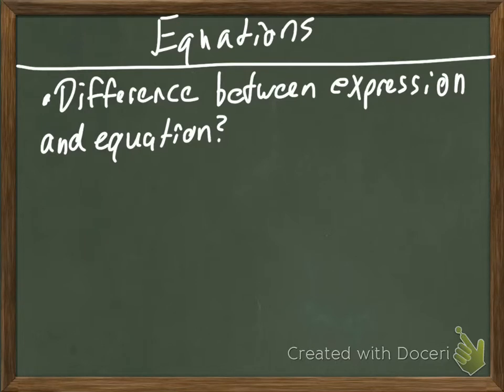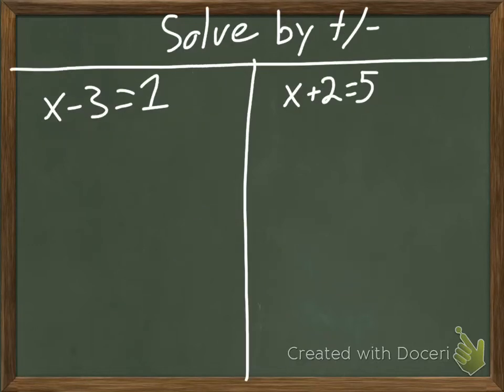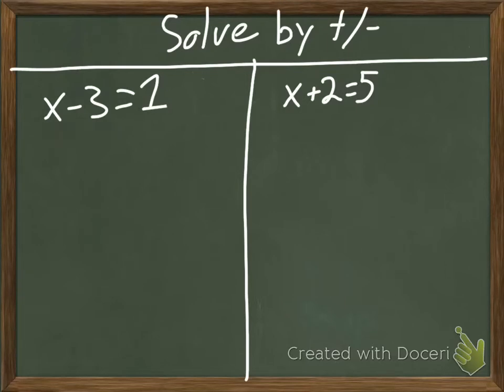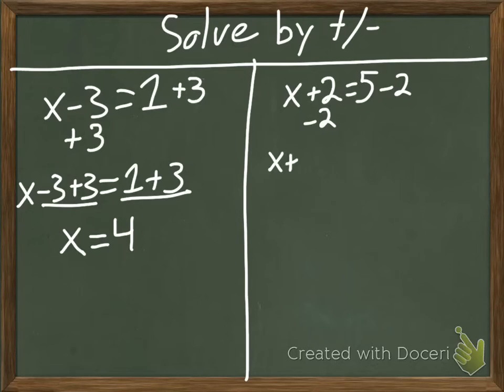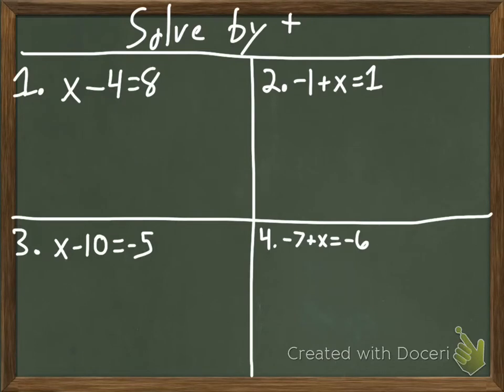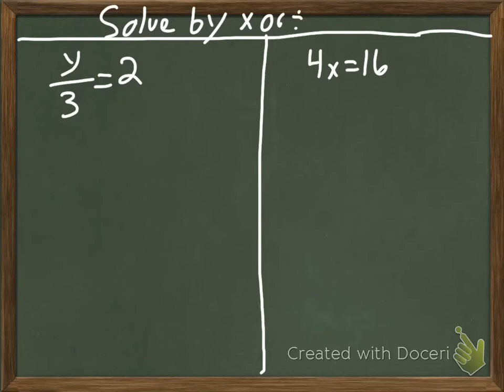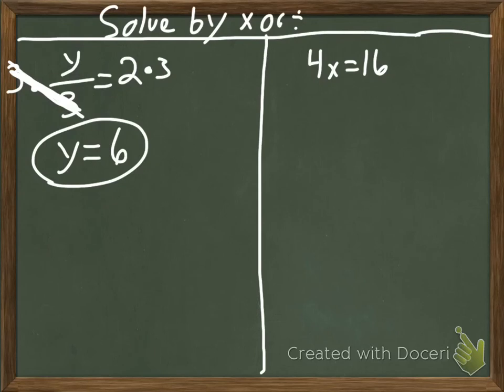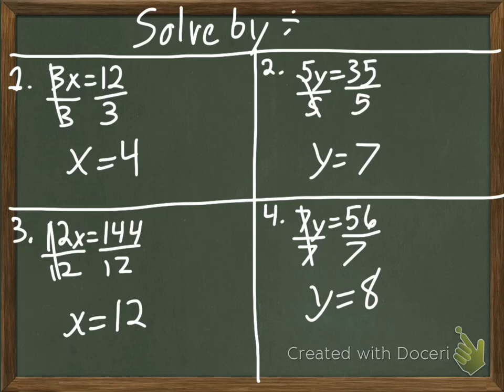Solve Equations in One Step